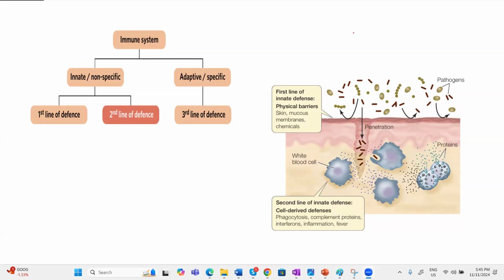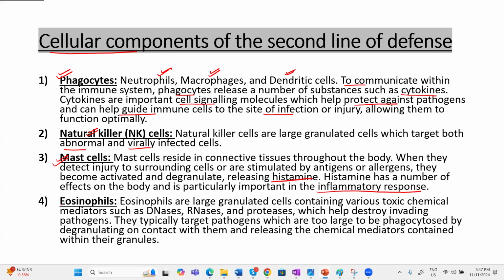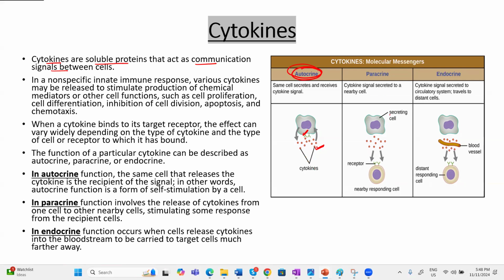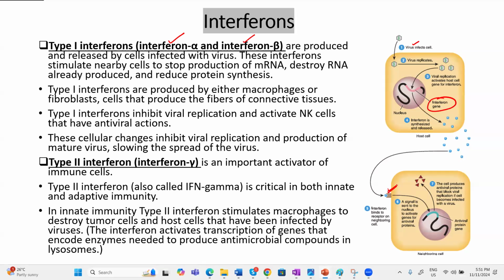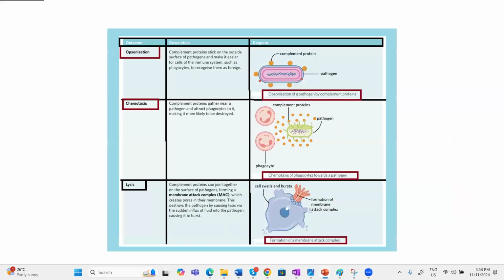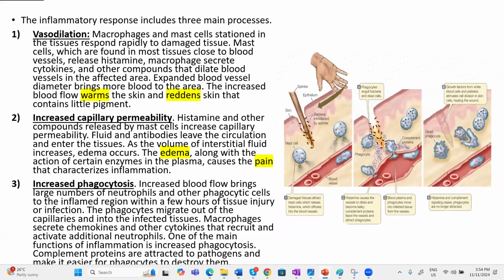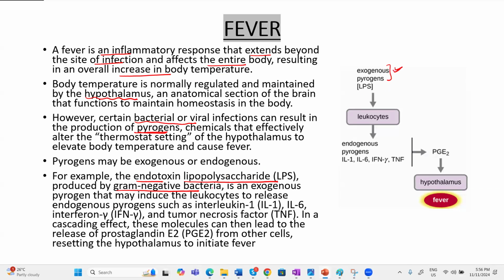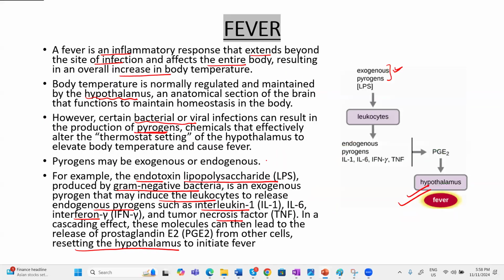Second line of defense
Second line of defense includes various cellular and non-cellular component